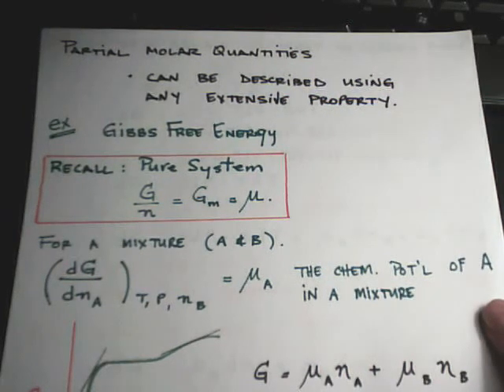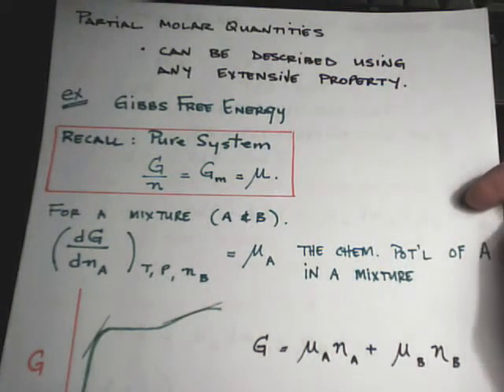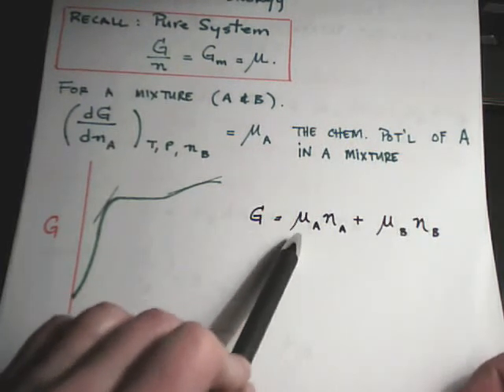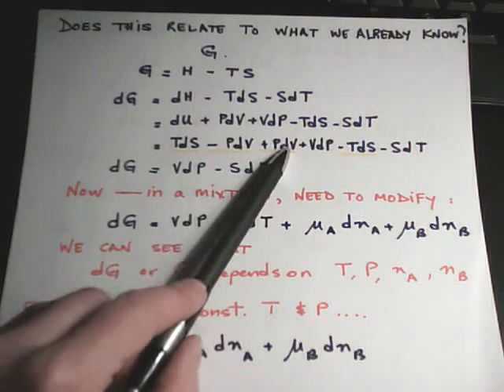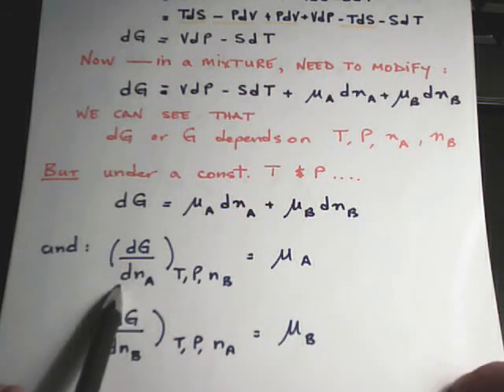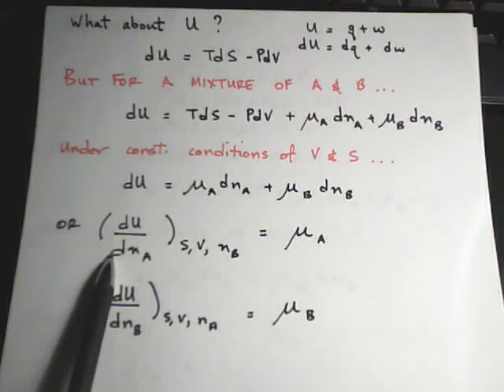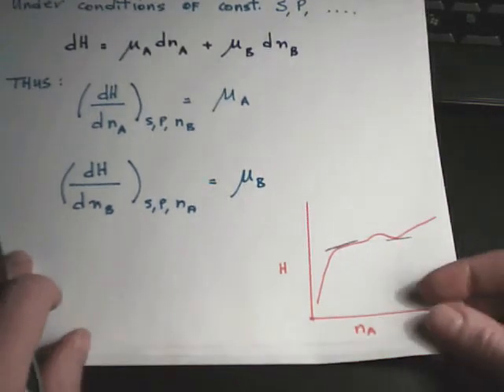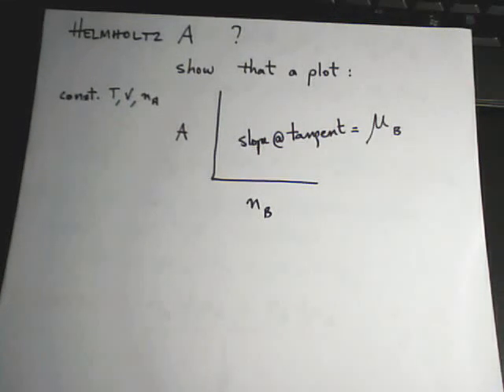partial molar Gibbs lecture